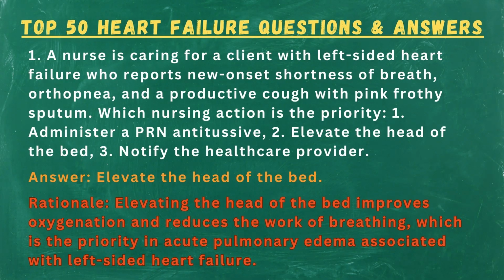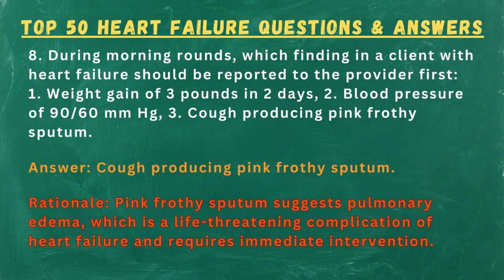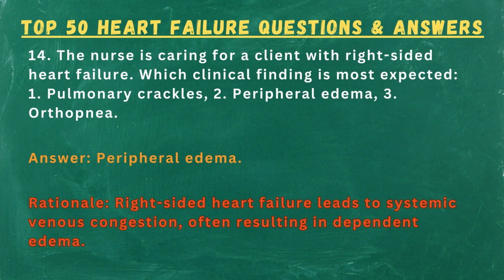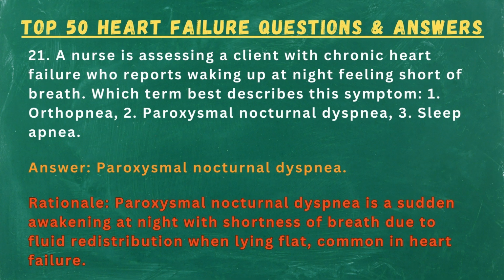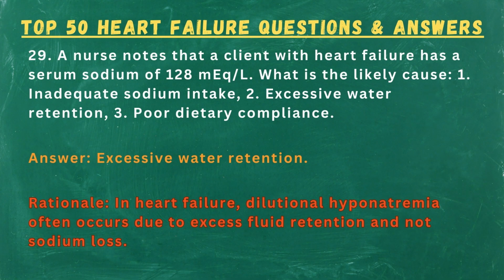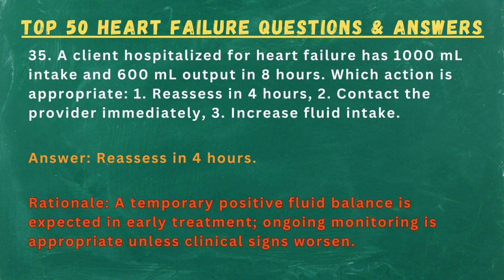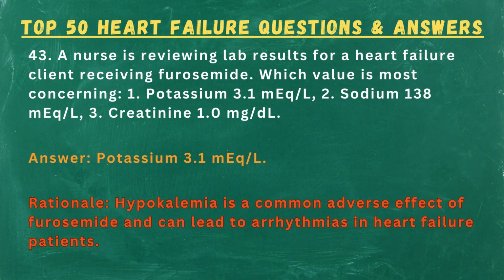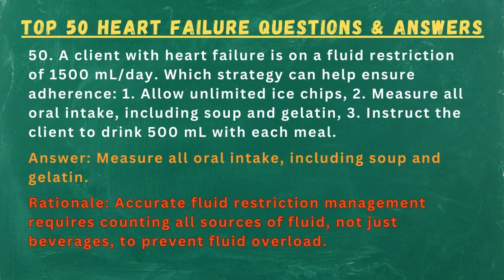Top 50 NCLEX Heart Failure Questions with Answers and Rationales for Nursing Exam Success NCLEX 2025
🫀 Top 50 NCLEX Heart Failure Questions with Answers and Rationales for Nursing Exam Success 🩺
Welcome to your ultimate NCLEX heart failure review! Whether you're a nursing student, graduate, or preparing to take the NCLEX-RN or NCLEX-PN, this video is packed with high-yield, exam-relevant questions that will sharpen your clinical judgment and critical thinking.

In this comprehensive session, we walk you through 50 NCLEX-style questions specifically focused on heart failure, one of the most commonly tested topics in nursing exams. Each question is carefully crafted to reflect the style and complexity of real NCLEX questions—covering essential areas like patient safety, prioritization, delegation, clinical reasoning, pharmacology, and evidence-based nursing care.

✅ What you’ll get in this video:

50 practice questions based on heart failure nursing concepts

Accurate and concise answers that reflect NCLEX standards

Detailed rationales to help you understand why each answer is correct

Tips to think like a nurse and approach questions with confidence

Real-world clinical scenarios to build decision-making skills

Coverage of meds, labs, signs and symptoms, nursing interventions, and care planning for heart failure patients

💡 Ideal for:
✔️ NCLEX-RN & NCLEX-PN prep
✔️ Nursing school exams
✔️ Med-Surg & Fundamentals review
✔️ Last-minute exam revision
✔️ Students seeking mastery in cardiac nursing concepts

📝 Be sure to grab a pen and paper—this is an active learning experience designed to challenge and strengthen your NCLEX readiness.

💬 Drop your score in the comments below and let us know how many you got right!

👉 [Insert link to another related video, like "NCLEX Pharmacology Questions"]
👉 [Insert playlist link: “NCLEX Questions by Topic”]